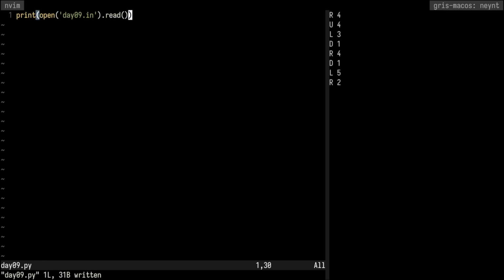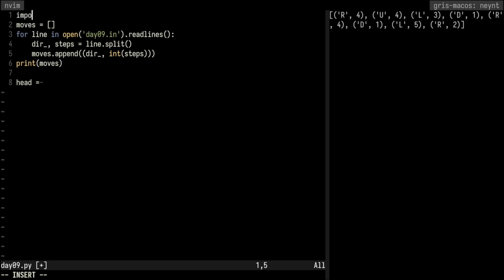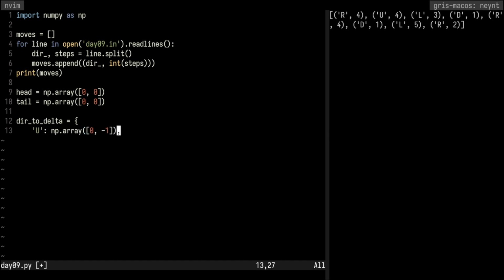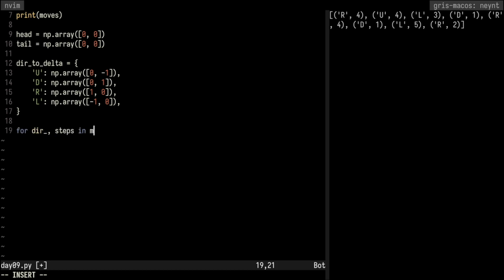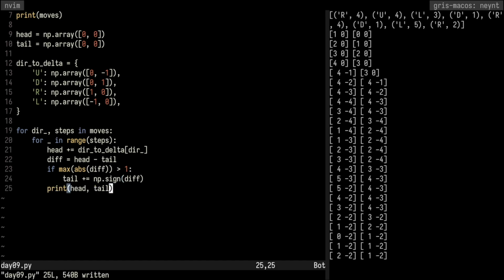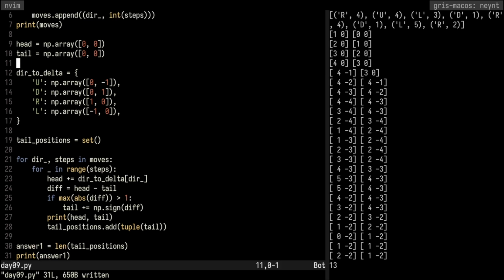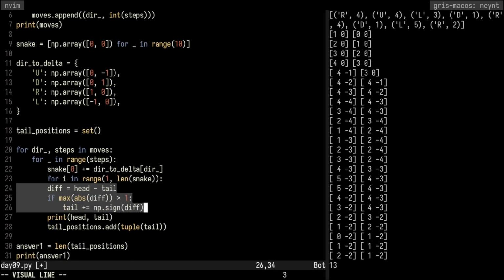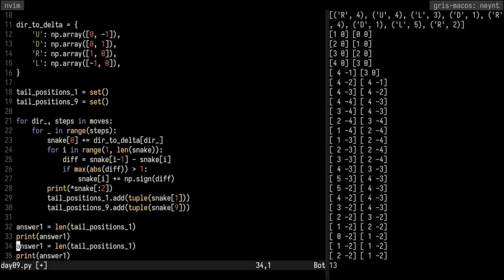advent of code 2022 day 9: "rope bridge" (python)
Uses numpy arrays for expressivity.